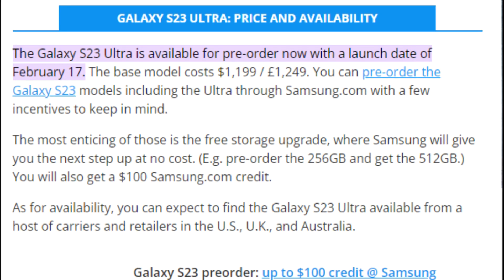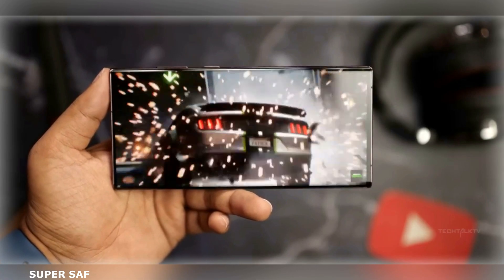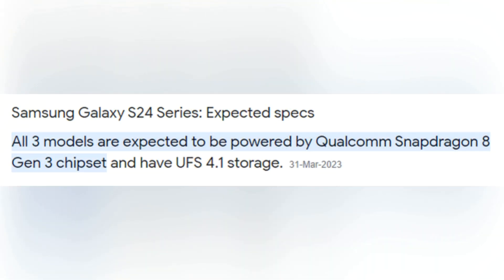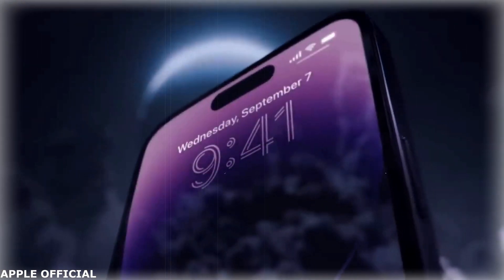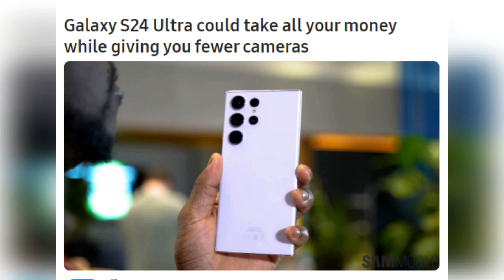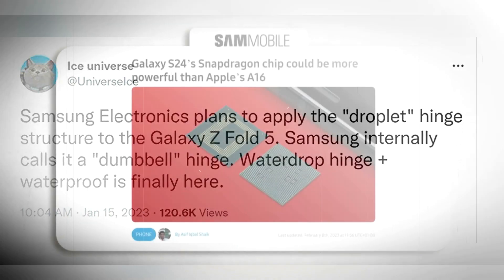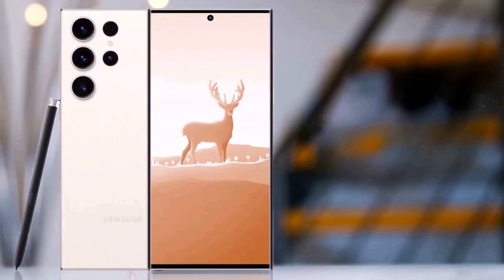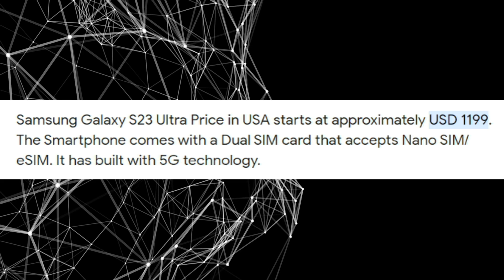Samsung Galaxy S24 Ultra - Everything you need to know | Price | Camera | Design | Display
Welcome to TaymoorTechCare! In this video, we'll discuss the latest rumors and updates regarding the upcoming release of Samsung's Galaxy S24 Ultra. We'll look closer at the expected release dates and what we can expect from these new devices. As always, we'll keep you up-to-date with the latest news and developments in the world of technology.

In this video, we explore the potential benefits of the changes in the Samsung Galaxy S24 Ultra's camera system, including better image quality and a cleaner design. We also discuss the potential features of the One UI 6 interface based on the upcoming Android 14 operating system and the updates and enhancements that we can expect. Additionally, we dive into the latest rumors surrounding the potential integration of the Snapdragon 8 Gen 3 chipset and the challenges it may face in competing with Apple's upcoming A17 Bionic chip.

Moreover, we discuss what to expect from the Samsung Galaxy S24 Ultra, including potential improvements and enhancements that Samsung could introduce, such as S Pen Air Actions or faster charging speeds. We also examine Samsung's reputation for high-quality smartphone cameras, discussing their high resolution, versatility, advanced features, and software features that enhance the camera experience. Finally, we cover the latest rumors surrounding the Galaxy S24 Ultra's 6.8-inch panel and increased refresh rate of 144Hz.

We hope you find this video informative and enjoyable! @Samsung

Timestamp:
0:01 Rumors
1:31 One UI 6
2:32 Hardware
4:32 Design & Display
5:39 Camera
7:20 150x Zoom Camera
8:42 What do we want to see?